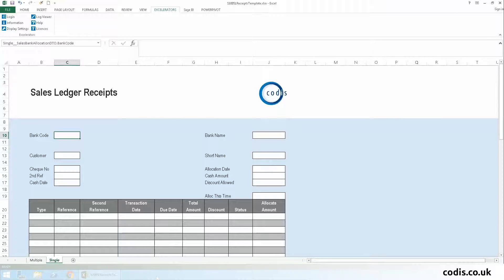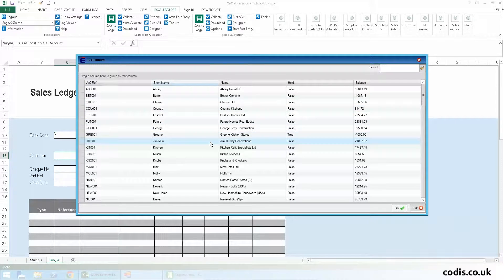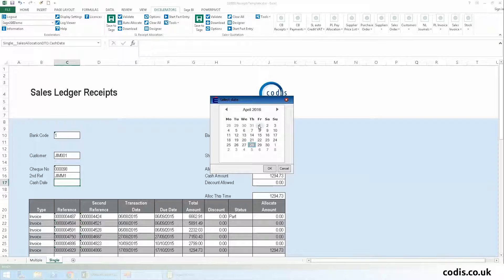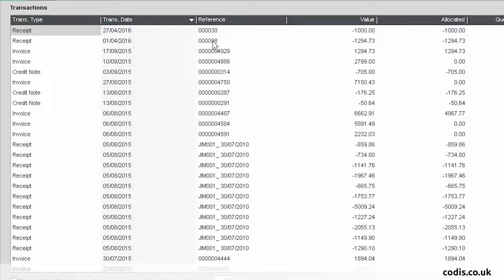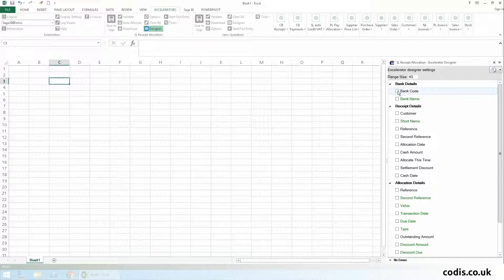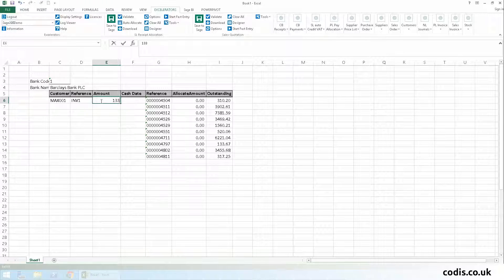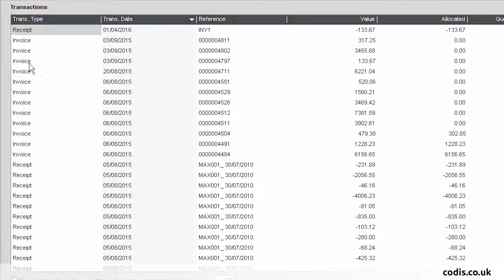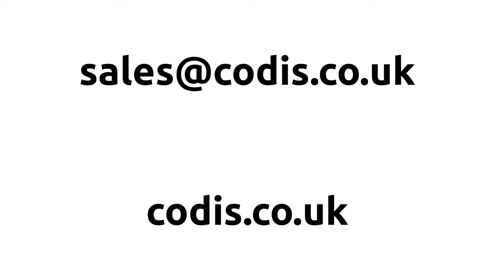How to Post Sales Ledger Receipts from Excel to Sage 200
How to effortlessly post sales ledger receipts into Sage 200. Made quick and easy using Codis Excelerator.

00:00 Introduction
00:08 Post Sales ledger receipts from Excel to Sage 200
01:52 Checking back into Sage 200
02:18 Designing own template to post sales ledge receipts from Excel to Sage 200
04:09 Outro